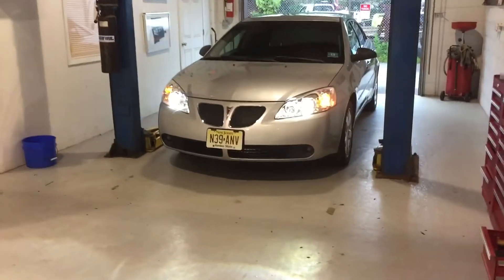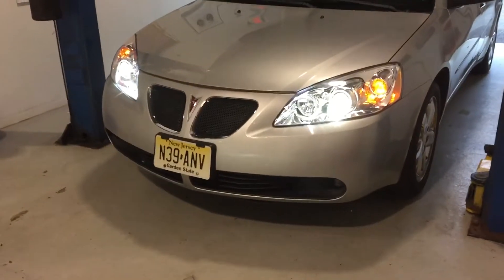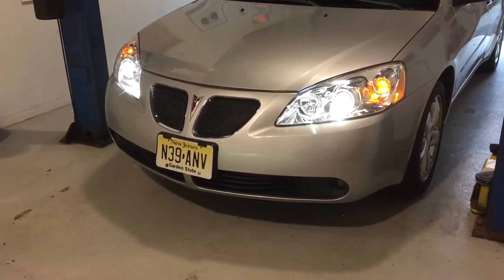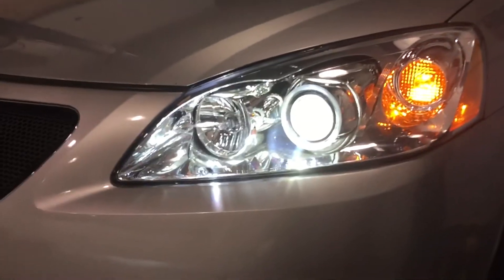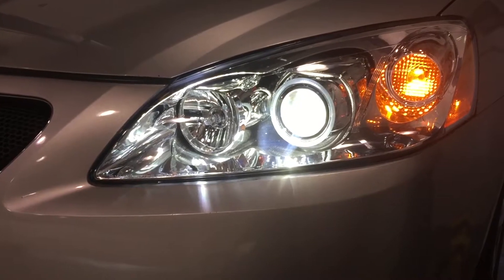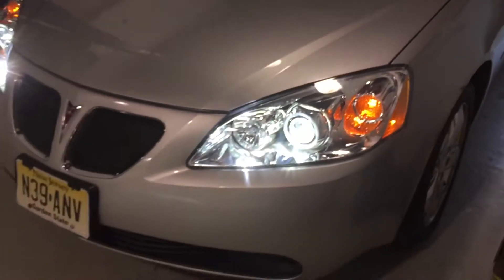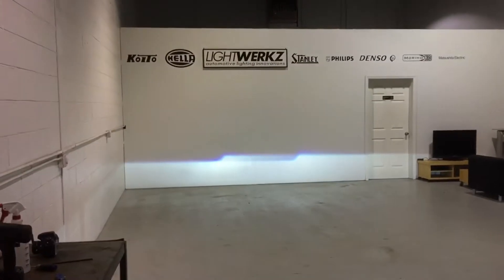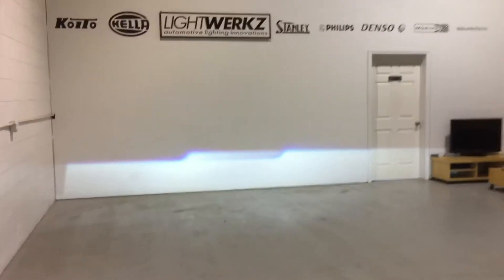Morimoto D2S 6500k at 50w